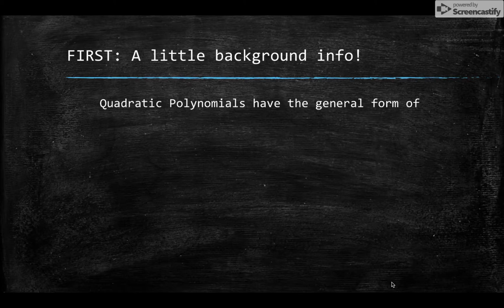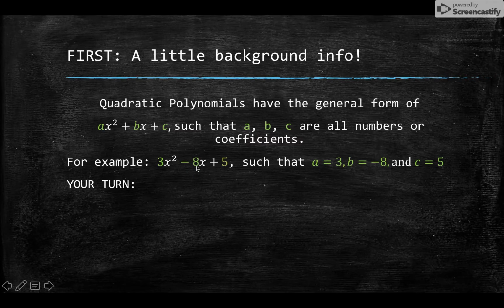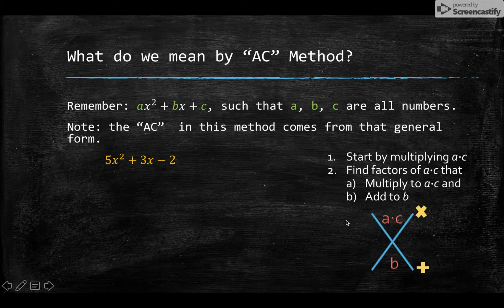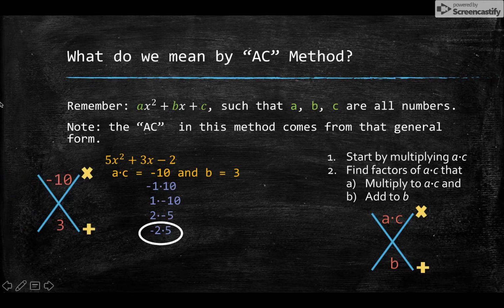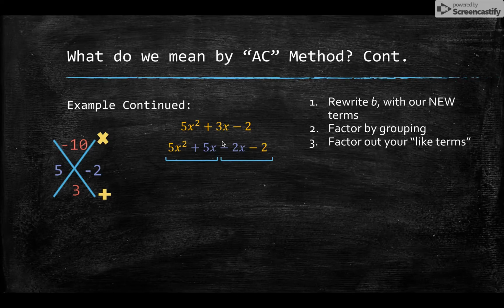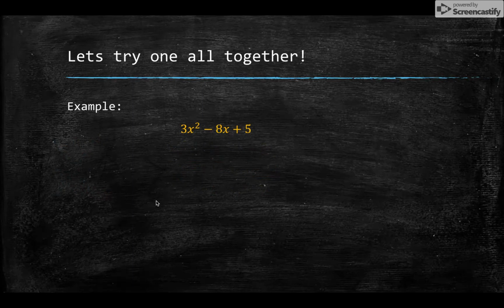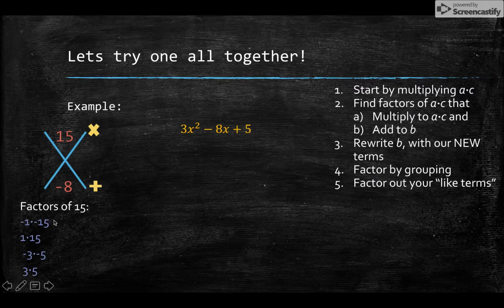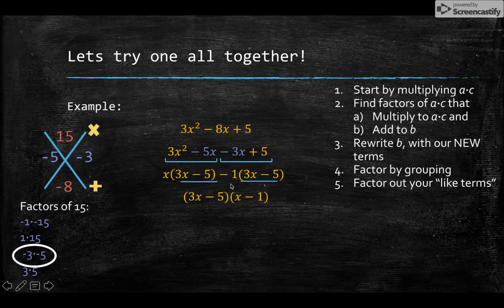Factoring Using the "AC Method"